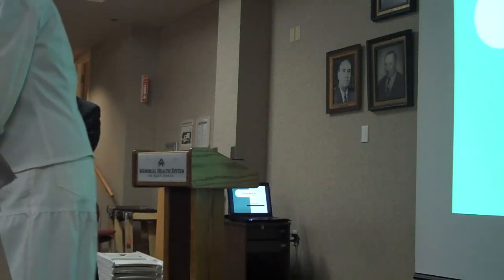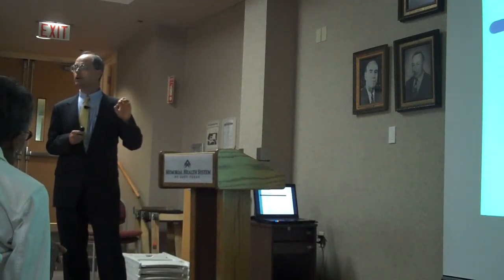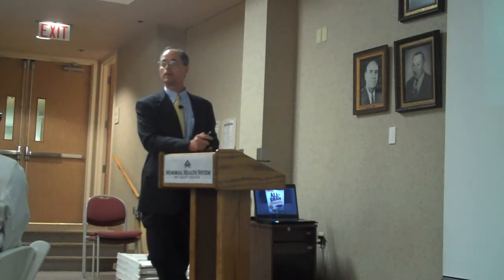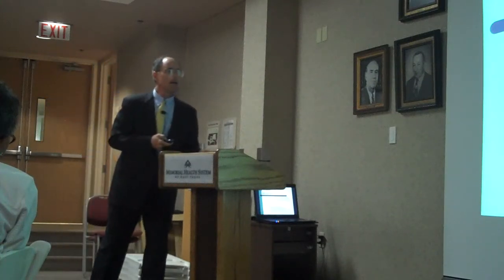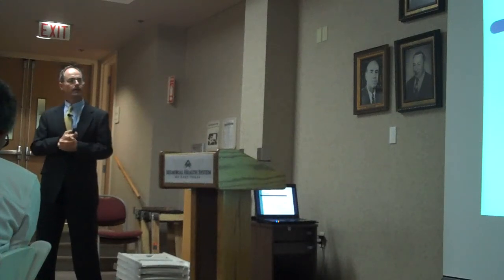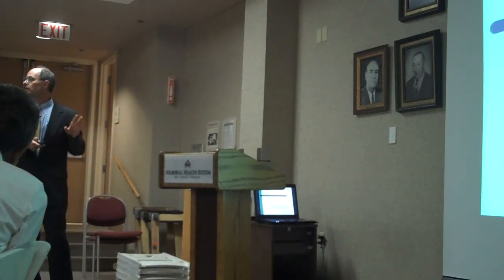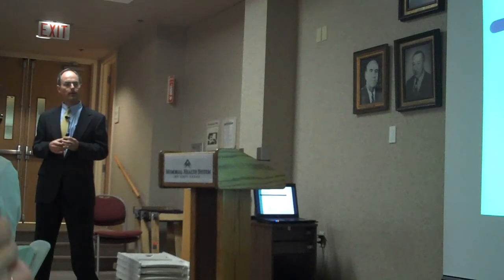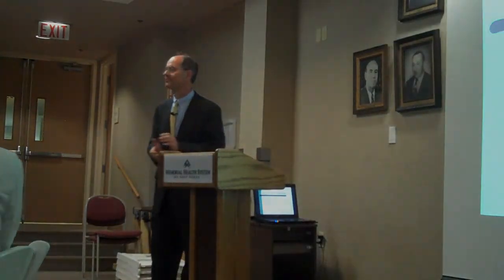August 2011 Women's Power Lunch Lufkin Colon Health Dr Richard Roby